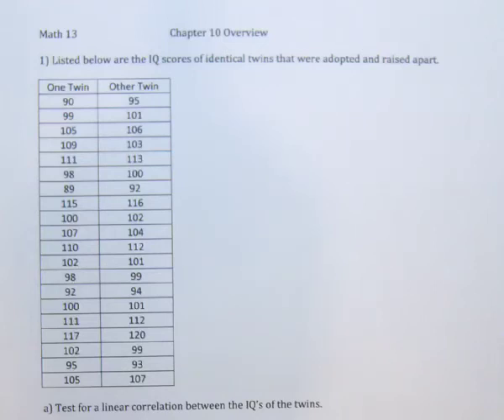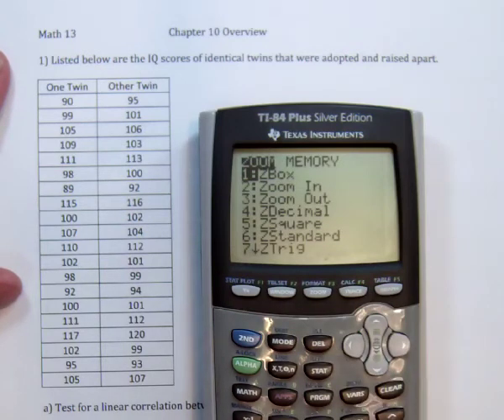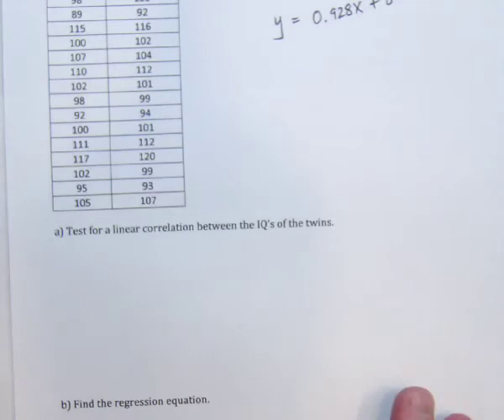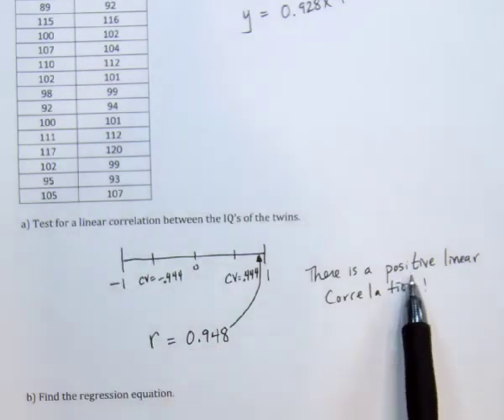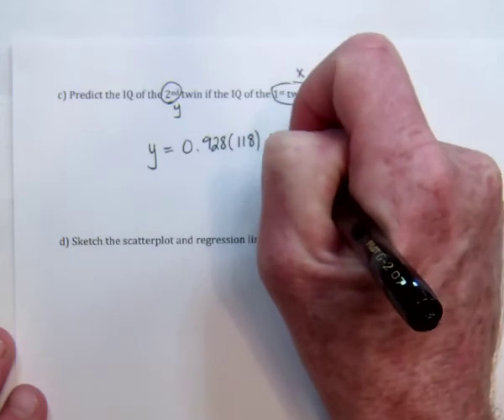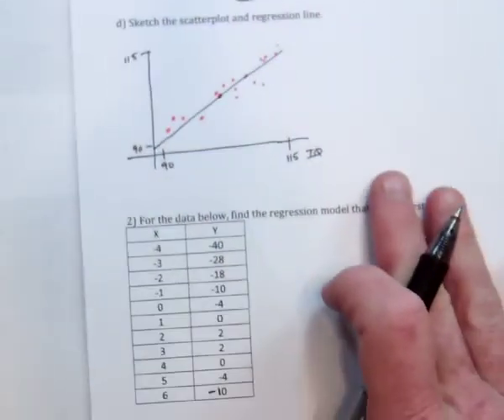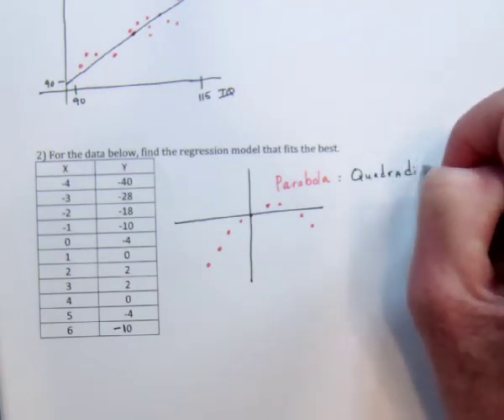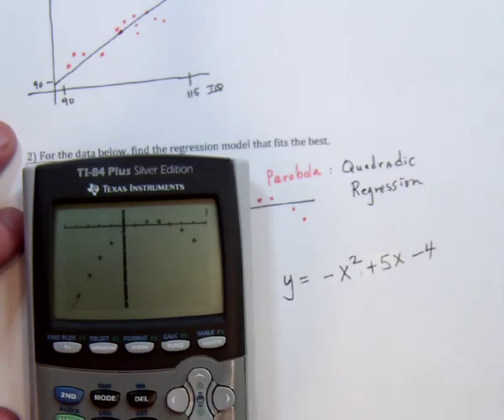Math13 Chapter 10 Overview